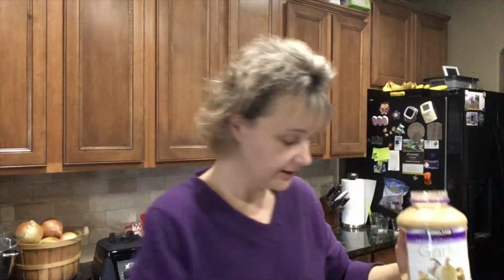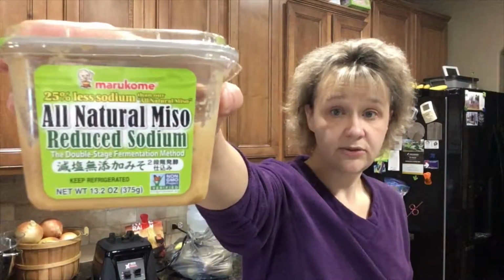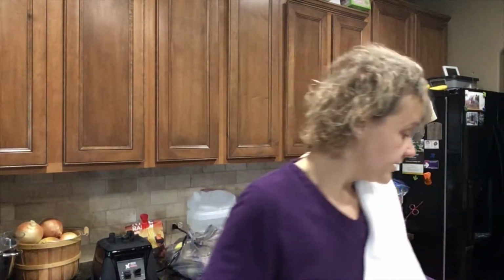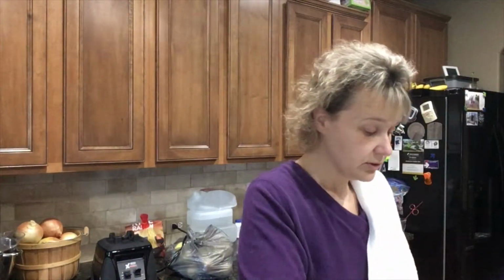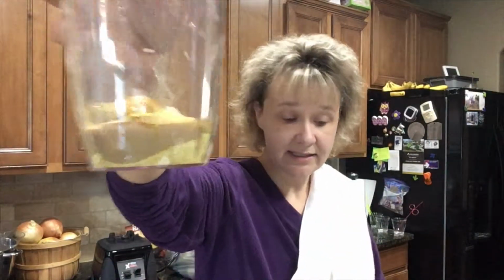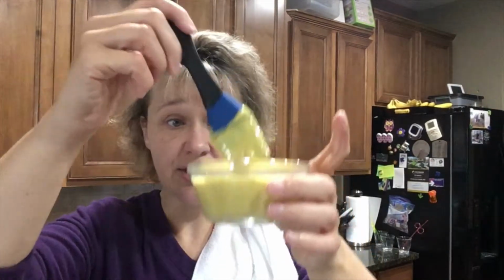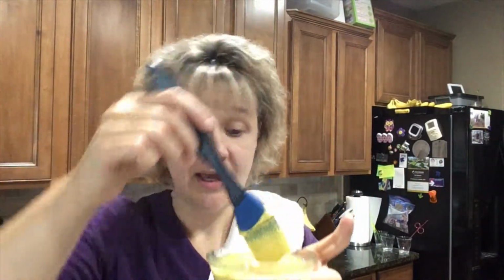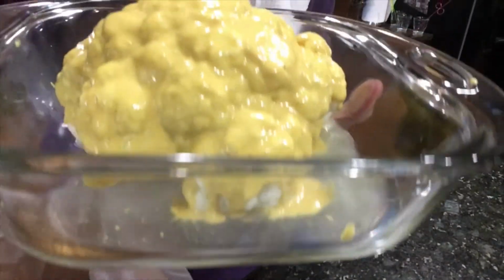How Not To Die (Day 9) - Roasted Cauliflower With Lemon Tahini Sauce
This is the first thing that I have made during this challenge that is totally NOT repeatable.  I really didn't care for the flavor of this sauce.  The good news though is that I learned how to cook a whole cauliflower with sauce on it.  Definitely going to repeat this but with a different flavored sauce.